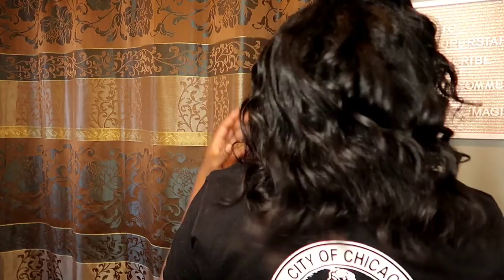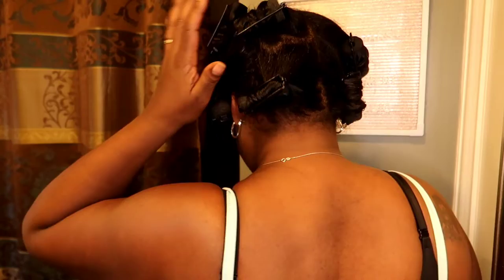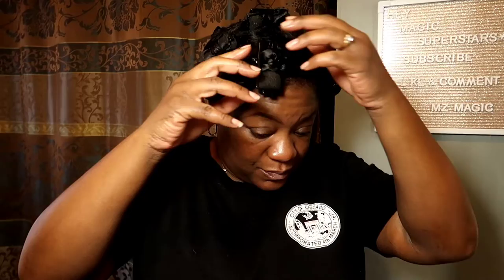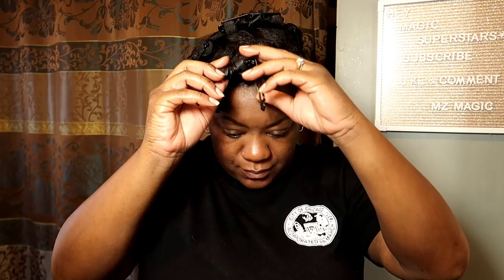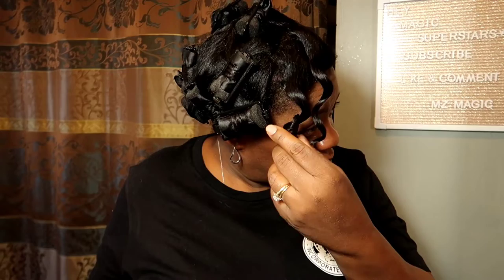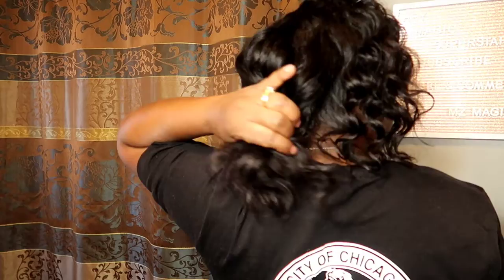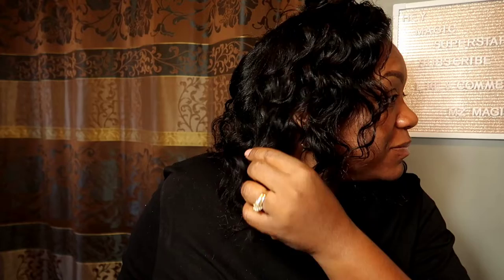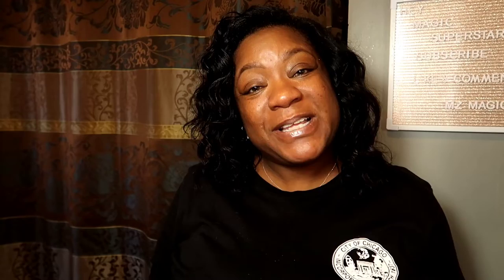Hair Tutorial: Easy HEATLESS CURLS FOR A SILK PRESS 😍